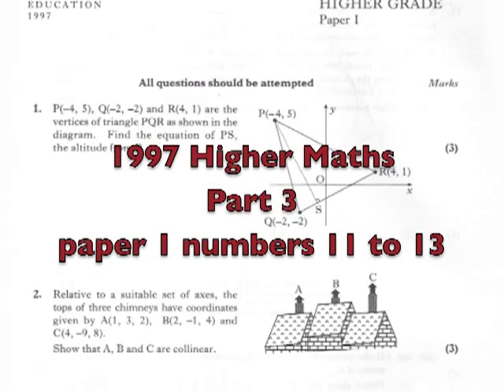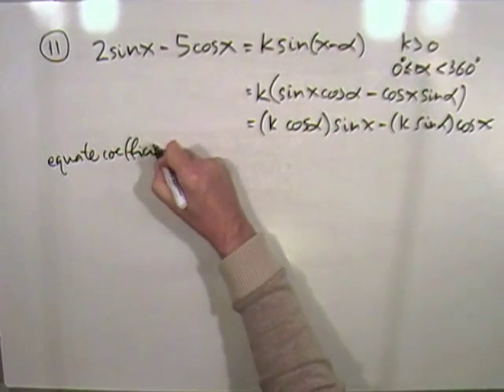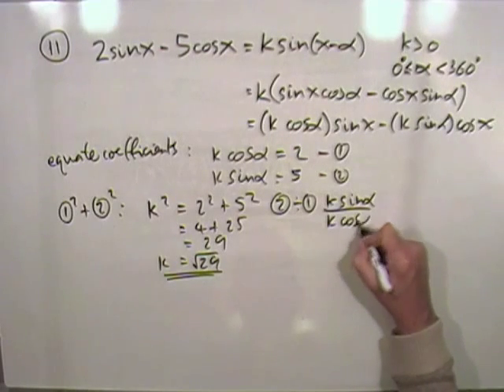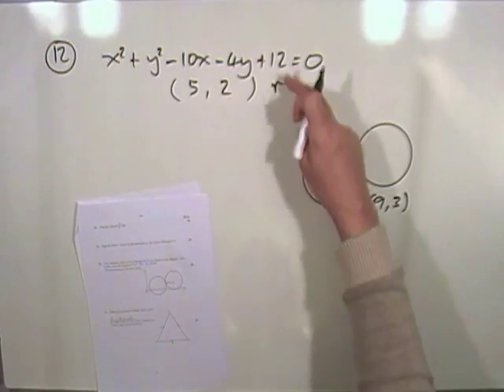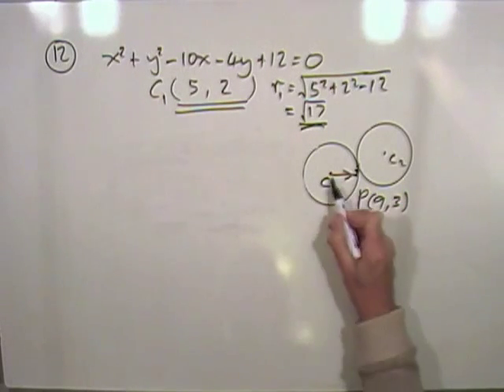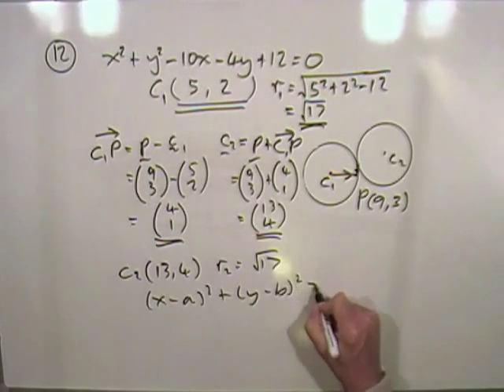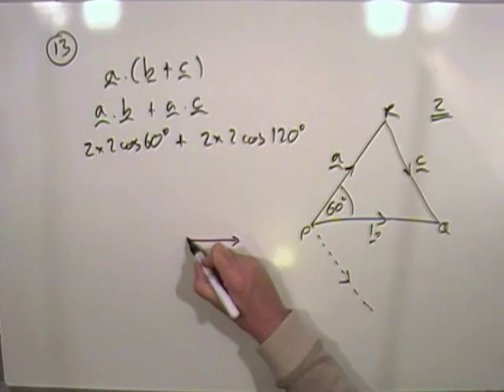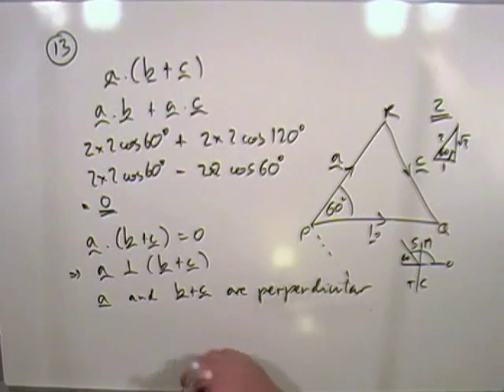1997 SQA Higher Maths paper 1: 11 to 13